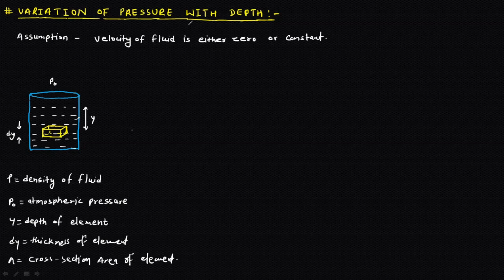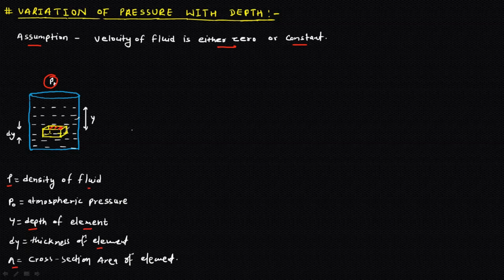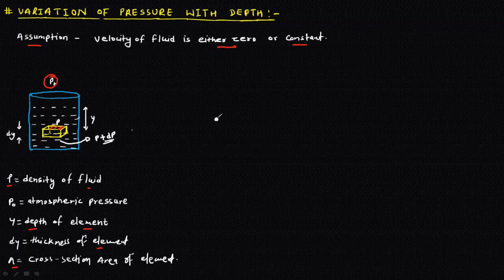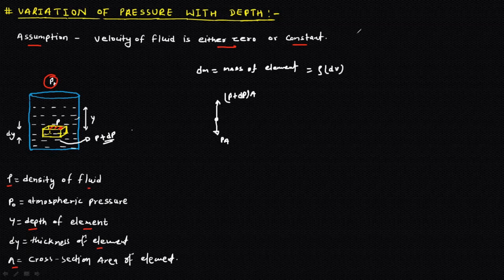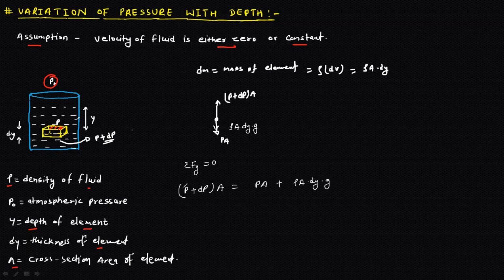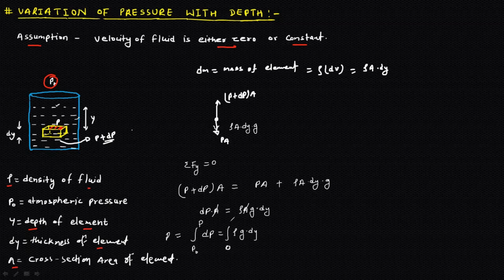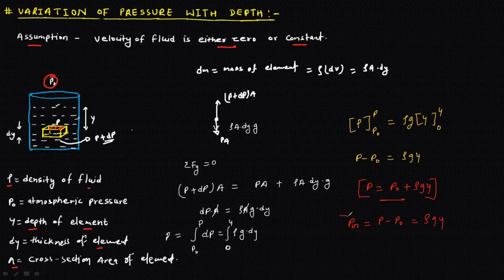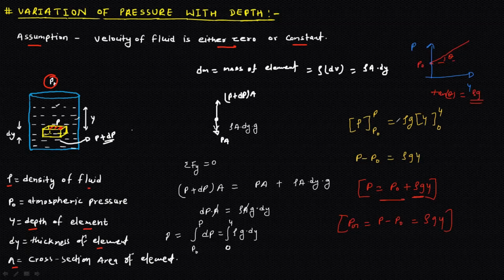Pressure Variation with Depth Explained | Fluid Mechanics | JEE Physics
Welcome to STEM with DK Swami!

In this video, DK Sir (IITian) explains the concept of Pressure Variation with Depth in Fluids, one of the most fundamental topics in Fluid Mechanics. This concept is highly important for JEE Mains, JEE Advanced, NEET, Olympiads, and Class 11 Physics.

Learn why pressure increases as we go deeper into a fluid, derive the pressure-depth relation, and understand its real-life applications through simple explanations and examples.

📚 Topics Covered:

✅ What is Fluid Pressure?
✅ Pressure Variation with Depth
✅ Derivation of Pressure Formula (P = P₀ + ρgh)
✅ Gauge Pressure & Absolute Pressure
✅ Factors Affecting Pressure in Fluids
✅ Why Pressure Depends Only on Depth
✅ Real-Life Applications (Dams, Submarines, Divers)
✅ JEE & NEET Concept-Based Questions

🎯 Perfect For:

Olympiad Aspirants

At STEM with DK Swami, we simplify Physics using conceptual explanations, derivations, real-life examples, and exam-oriented problem-solving.

Complete Physics Courses
JEE & NEET Preparation
Fluid Mechanics
PYQs with Solutions
Concept Revision
Physics Shorts & Study Strategies